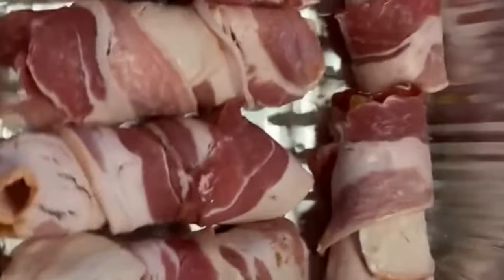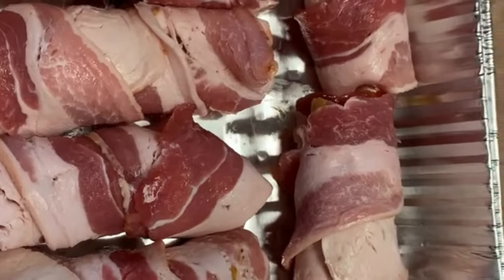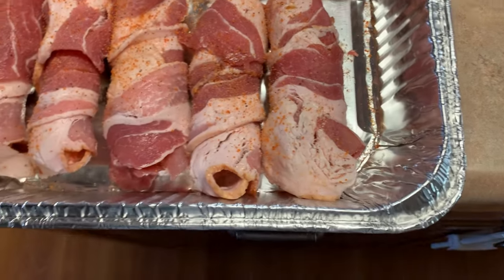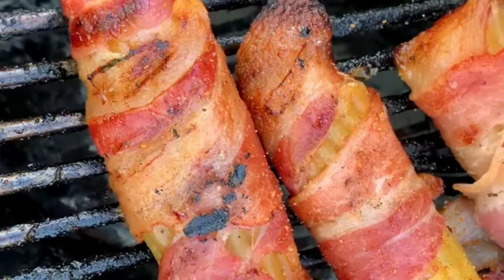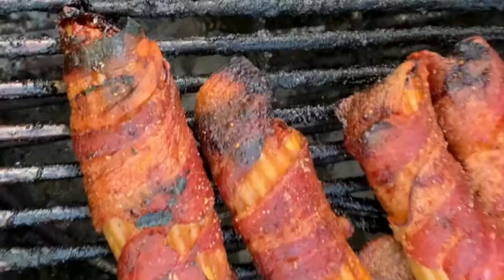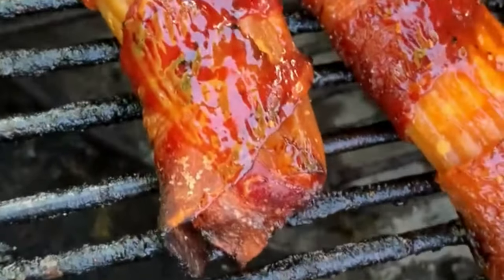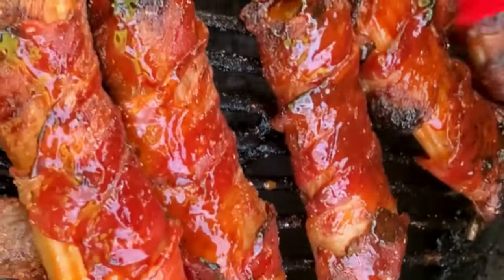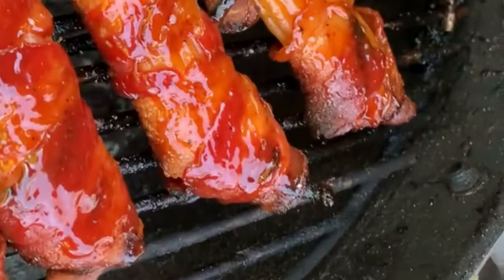Try this Gameday Irresistible Smoked Shotgun Shells for Ultimate Flavor!"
This makes a great appetizer for gameday or just a good afternoon snack. Have all your friends raving about this recipe. Be the hero of your neighborhood.